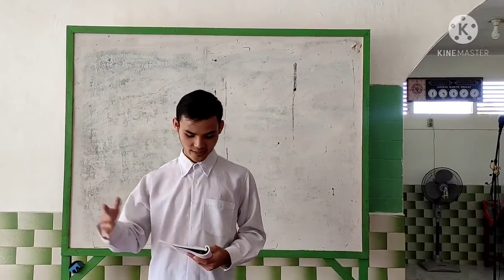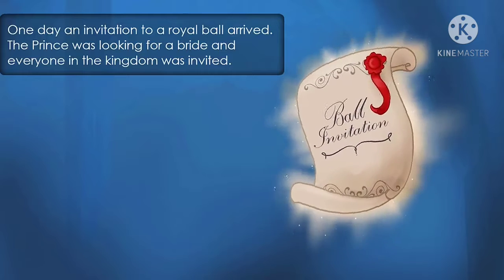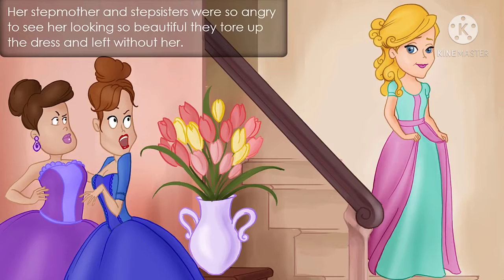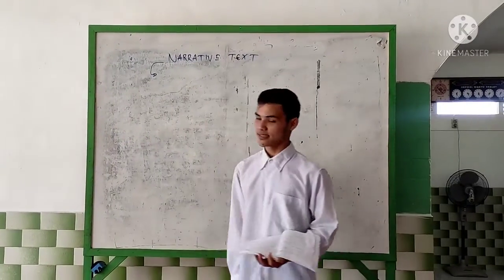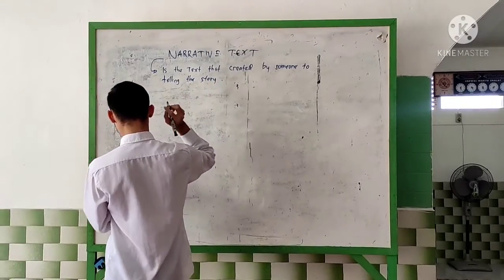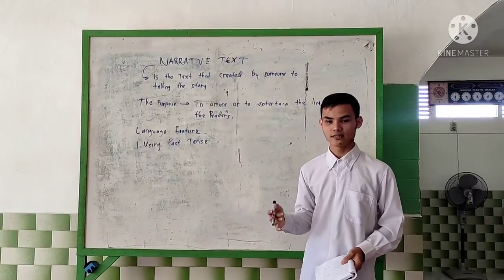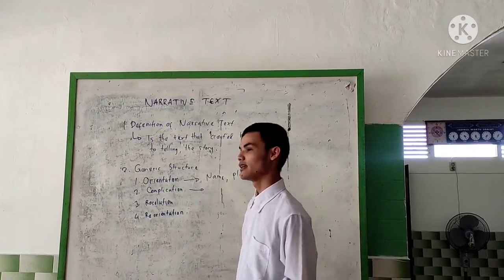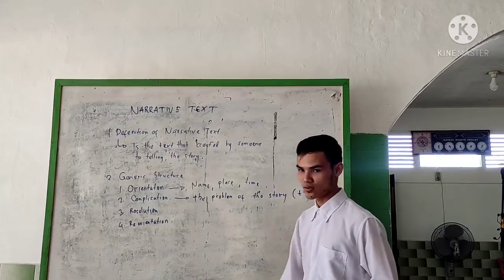IQBAL ROMANSYAH 1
Praktek Microteaching 1